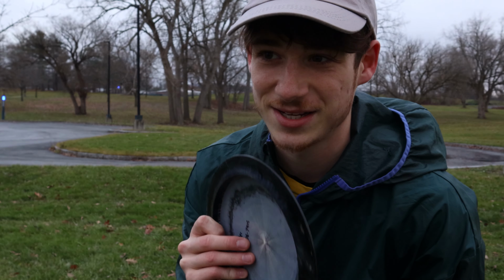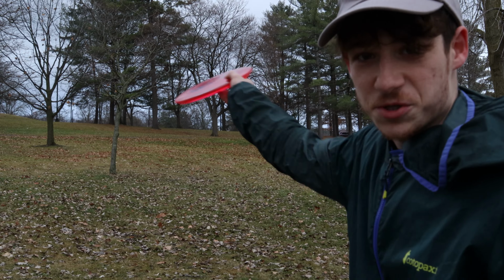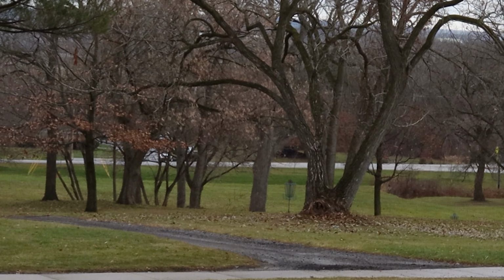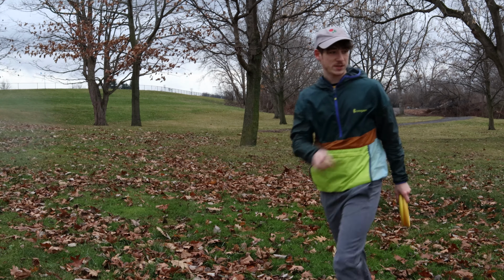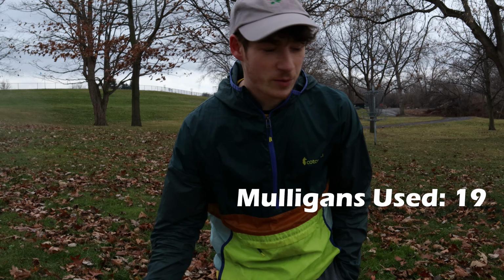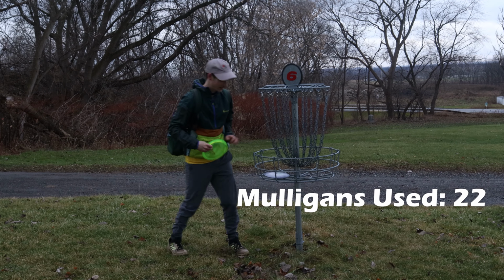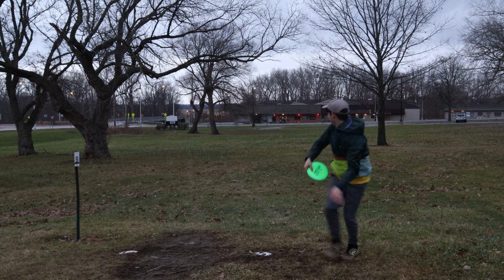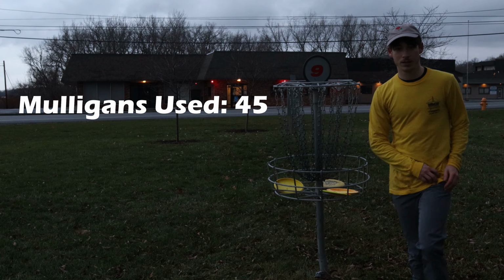9 Hole Mulligan Challenge! | Vlogmas Day 11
Its windy, and its cold...